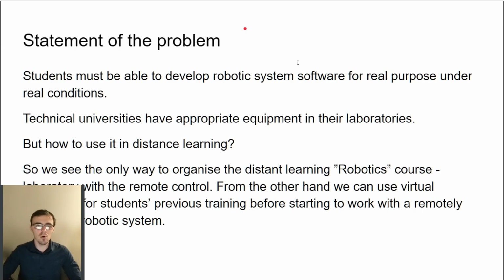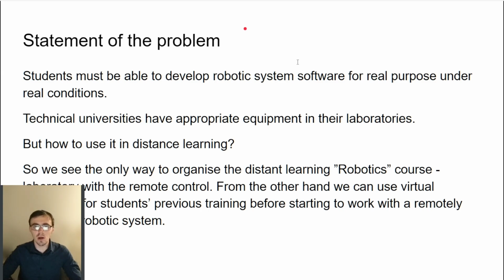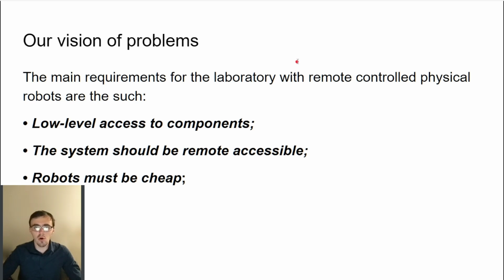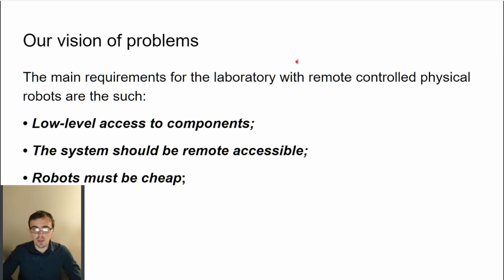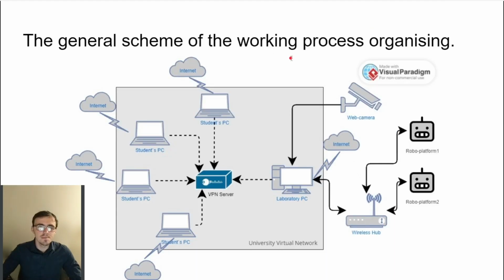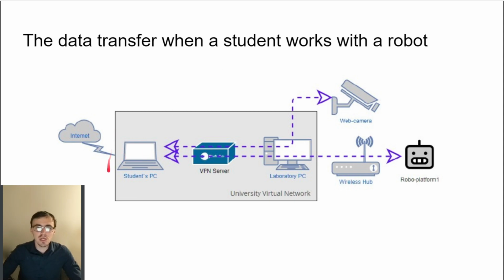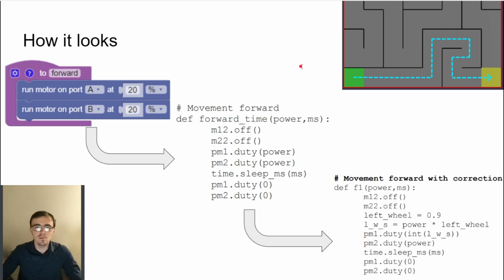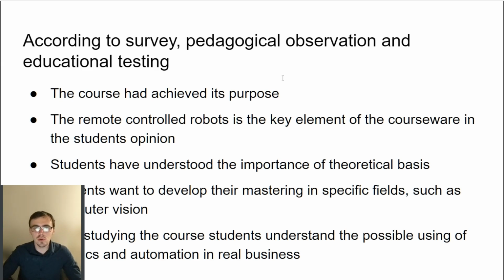ICon-MaSTEd 2024. Online controlled reality in robotics course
Online controlled reality in robotics course
Andrii Kolhatin, Oleksandr G. Kolgatin, Nadia Ponomareva
Session Computer Science Education